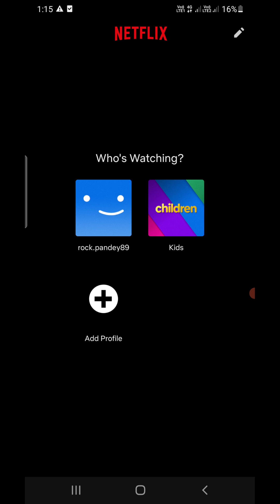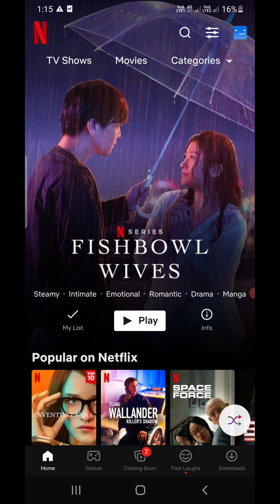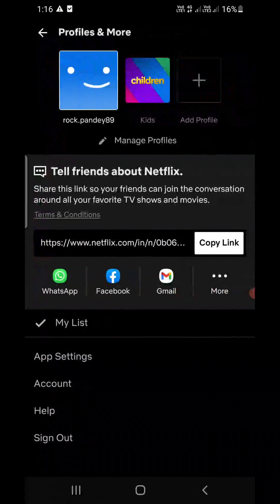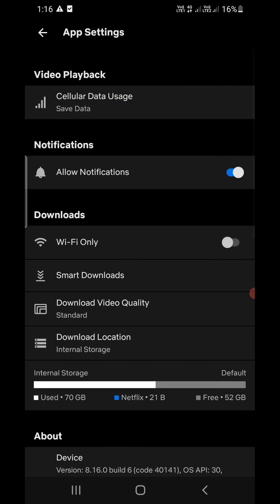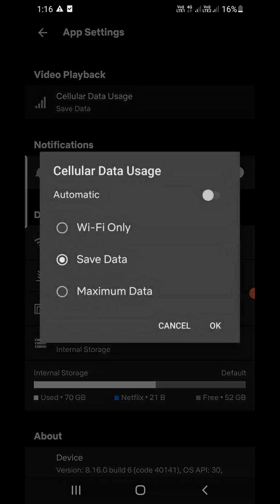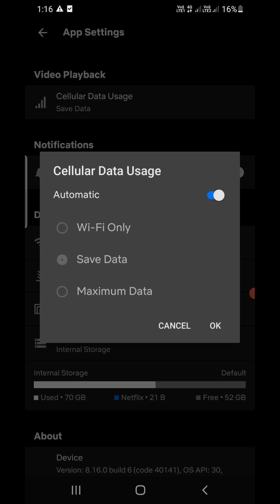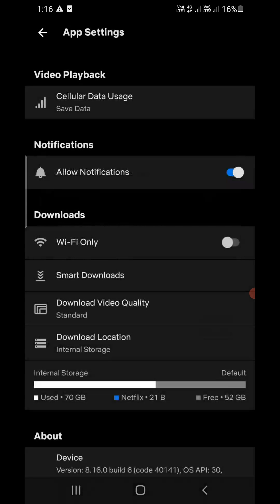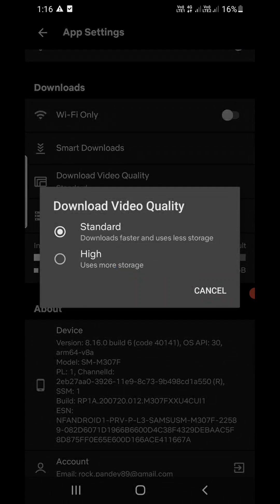How To Change Video Quality in Netflix app (2025)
Netflix android iPhone How to change video quality in Netflix app on android and iphone. you can easily change the quality to use low Data Mode on android and iphone.